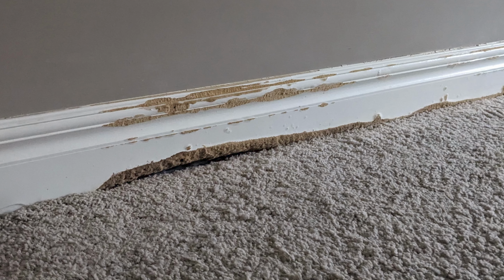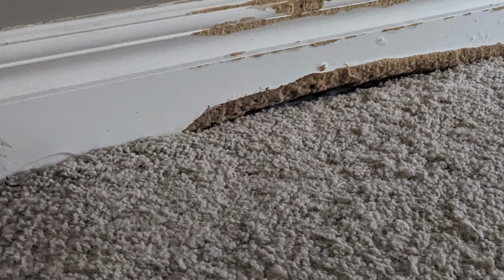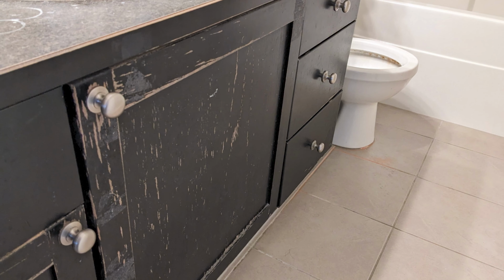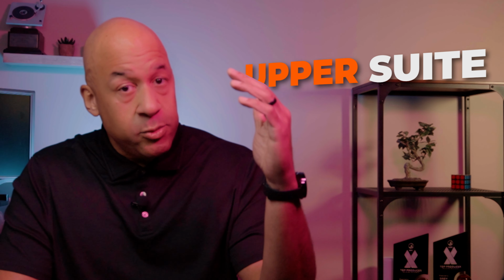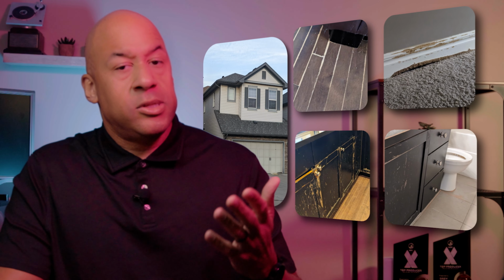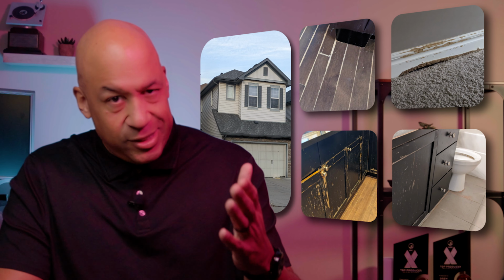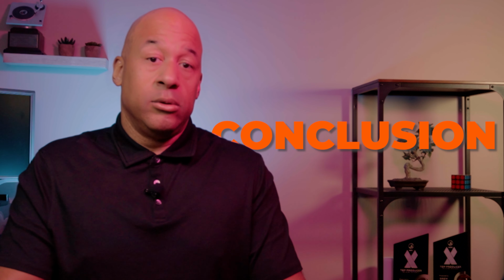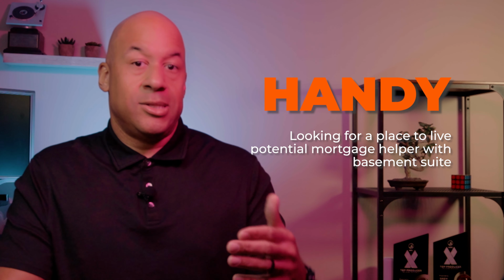Calgary Real Estate - Flip or Hold?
Explore a real estate investment opportunity in Calgary with Drew's insightful analysis. This video delves into the details of an off-market property, assessing its potential for profit and necessary renovations. Drew discusses market trends, renovation needs, and financial considerations for property flipping or rental strategies.

Gain valuable insights into real estate investment, whether you're a seasoned investor or new to the market. Drew's breakdown equips you with knowledge to make informed decisions in the dynamic Calgary housing market. Uncover the financial nuances, risks, and rewards associated with this investment, empowering you to assess opportunities and make strategic moves.